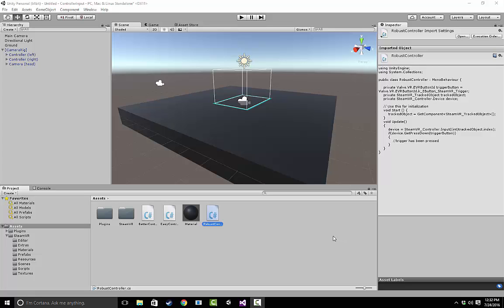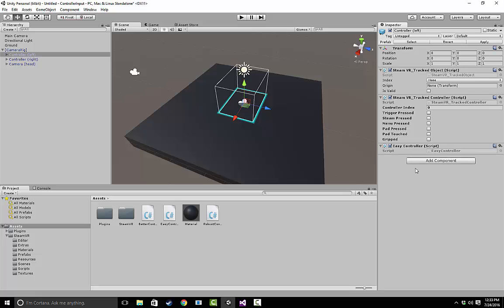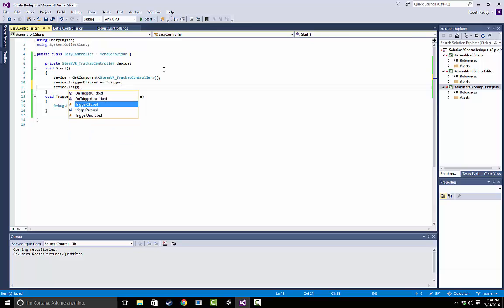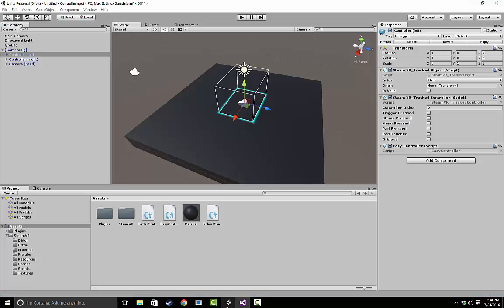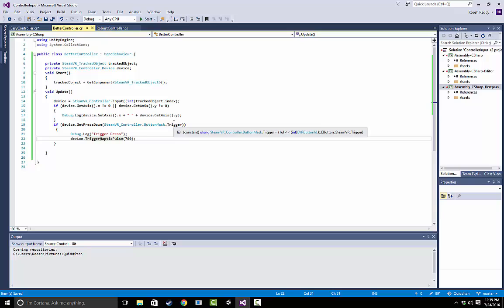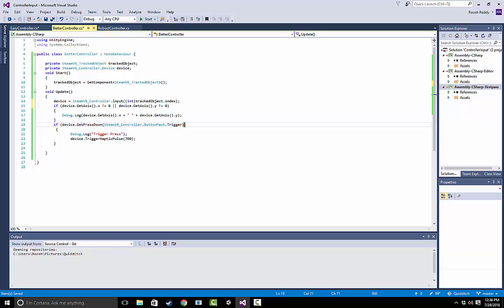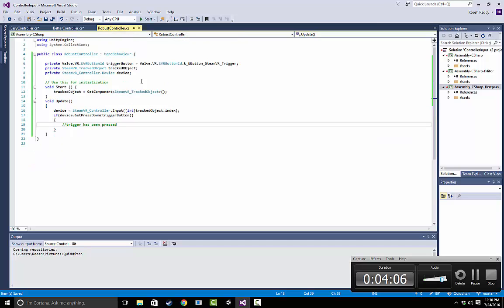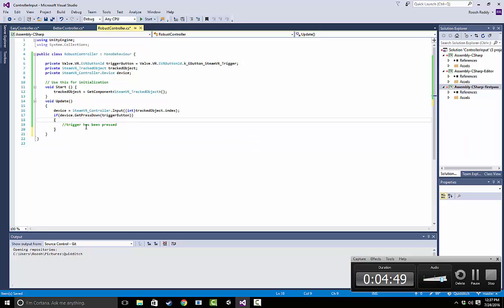Unity VR: Vive Controller Input in 5 Minutes (SteamVR )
Learn how to receive input from the Vive Controllers and take action with this input. We will be covering all aspects of the controller including the trigger, grip, touchpad, and haptic feedback.

If you’ve had trouble figuring out the difference between the various forms of input in SteamVR such as EVRButtonId’s, ButtonMasks, TrackedControllers, and TrackedObjects this guide will show you which to use in every situation you come across.